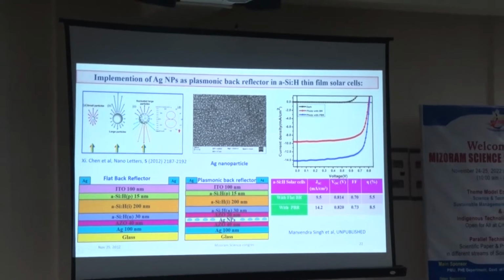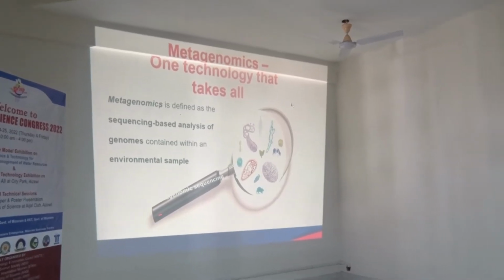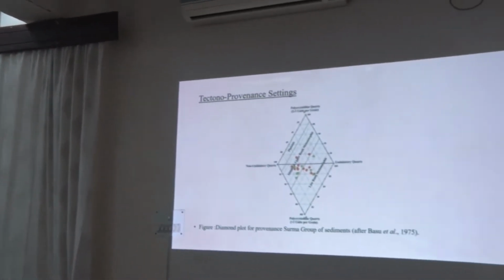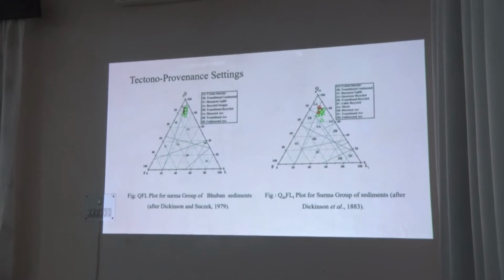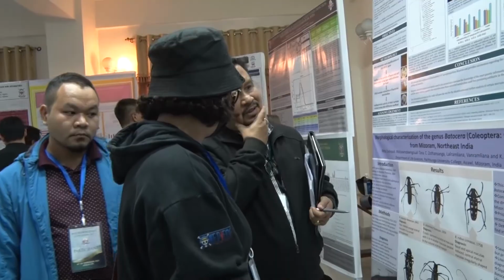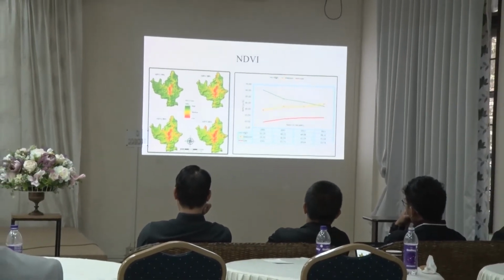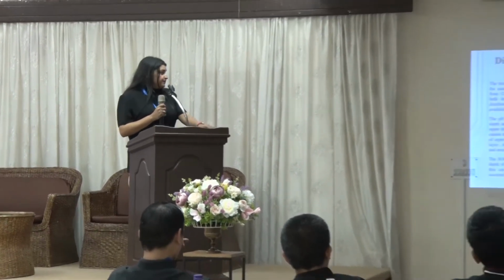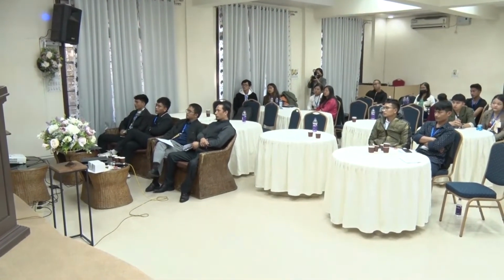Mizoram Science Congress 2022 Day 2